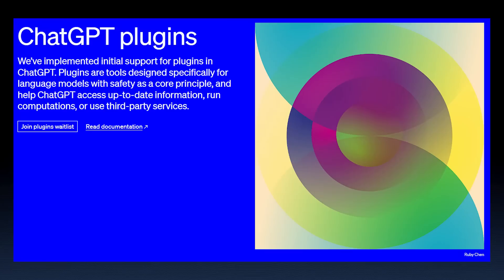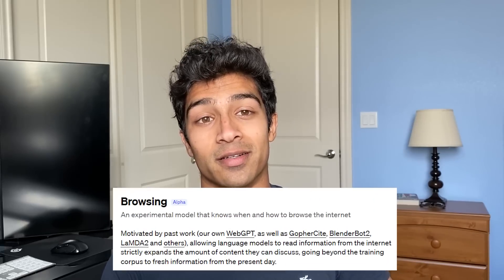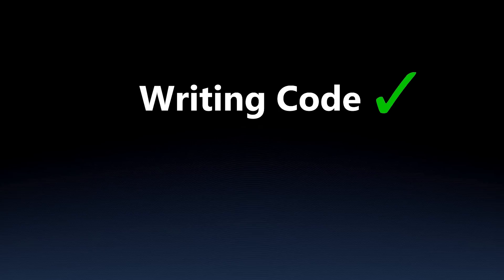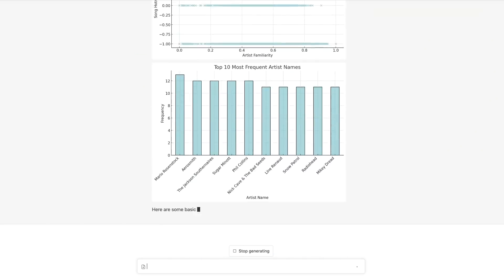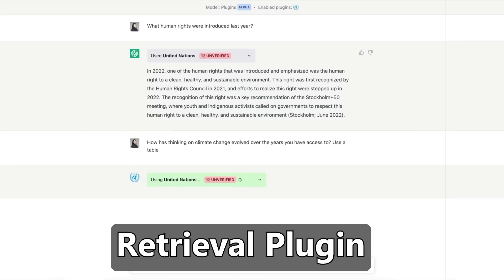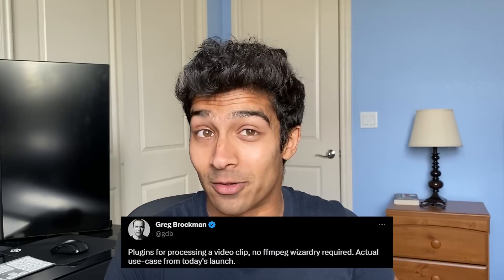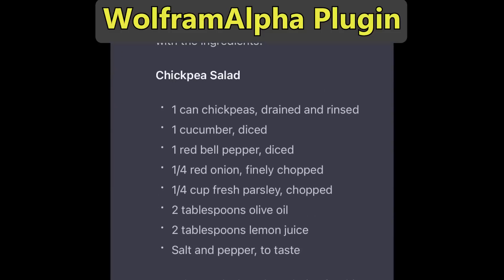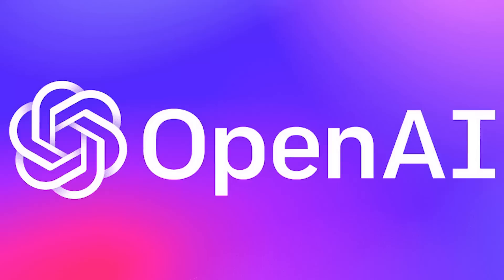ChatGPT Plugins explained in 2 minutes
ChatGPT plugins were announced today and there's an impressive new set of features to tinker with. Learn about OpenAI is using ChatGPT plugins to give ChatGPT new and improved capabilities.